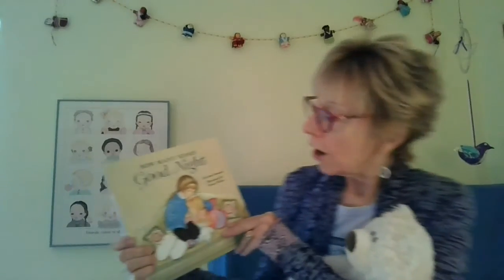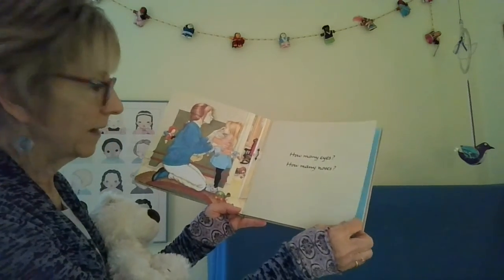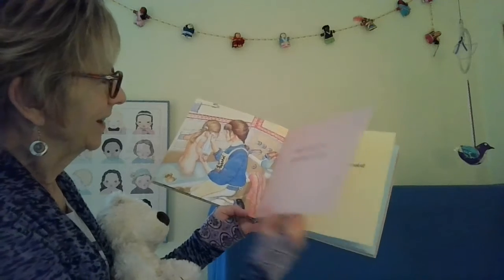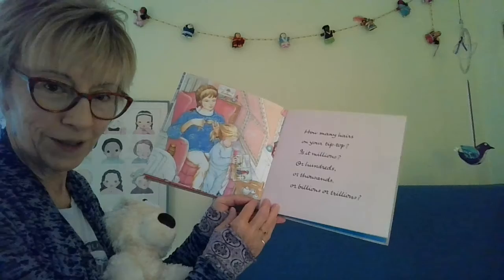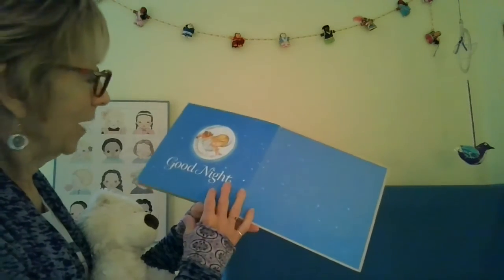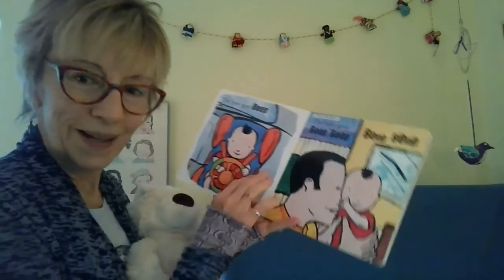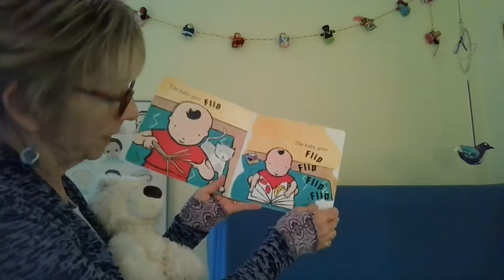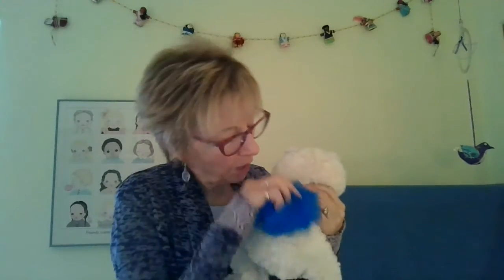Babies and Books with Miss Monica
Cuddle with your little one while enjoying books, rhymes, songs, sensory activities, and active movement together every Saturday with Miss Monica!